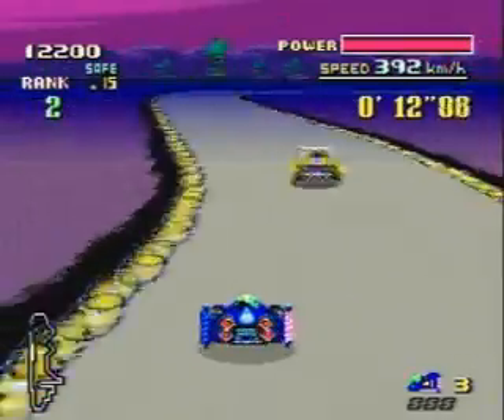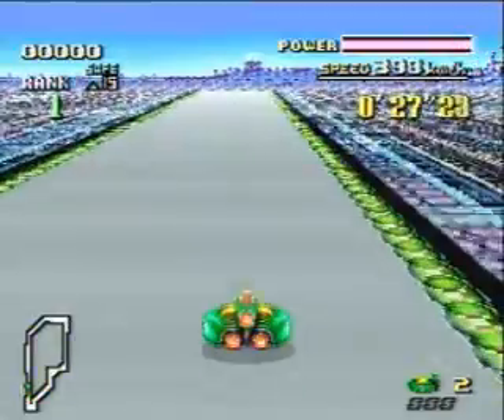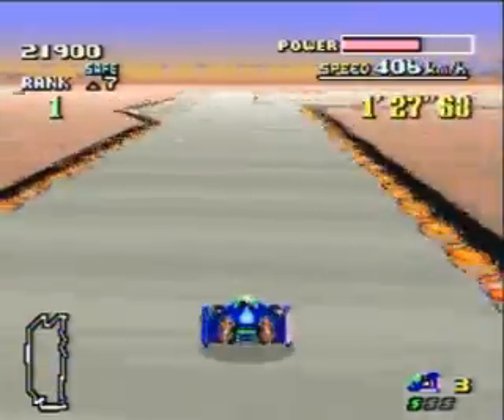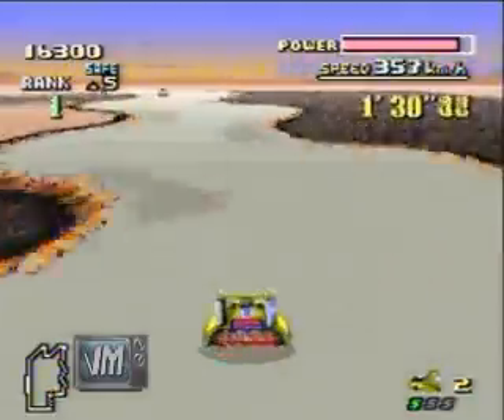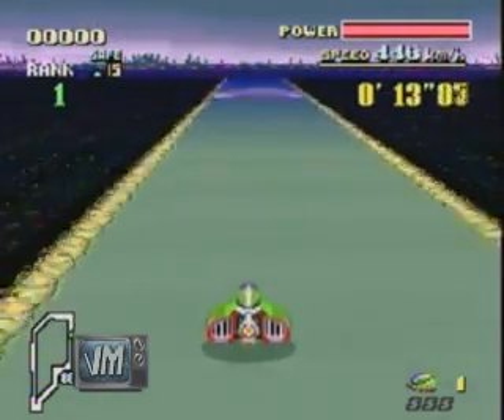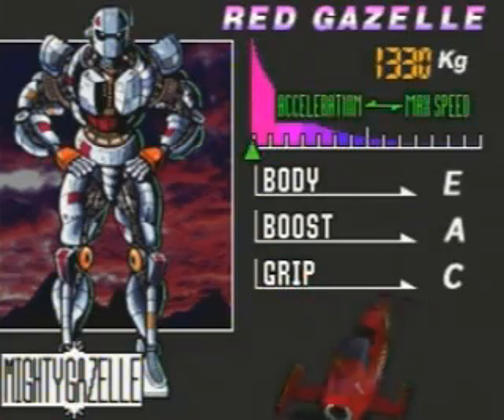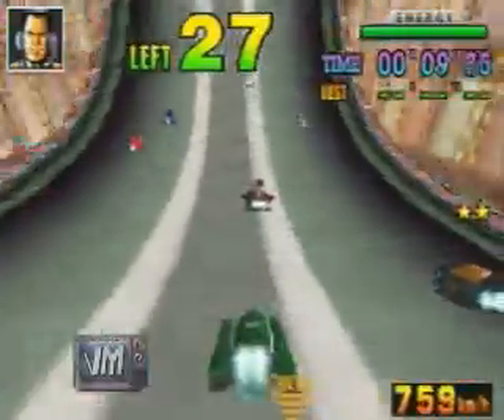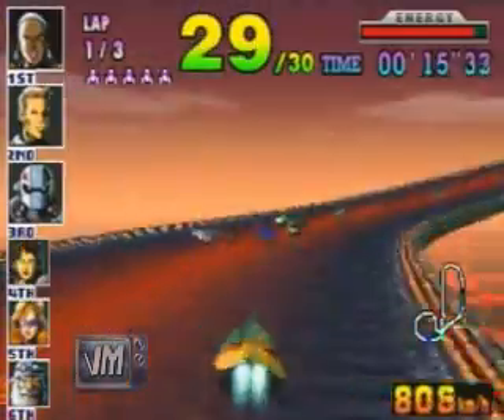F-Zero Retrospective: Part 1- videomasterstv.com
Our look at the F-Zero games for the consoles and handhelds, from Super NES to Nintendo 64, Gameboy Advance and Gamecube.